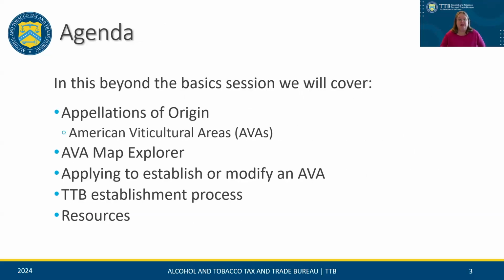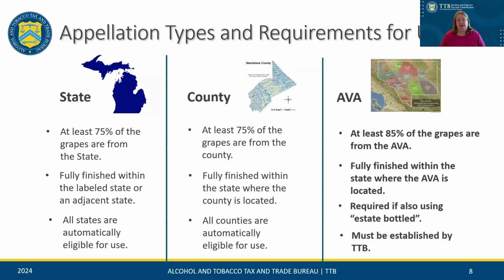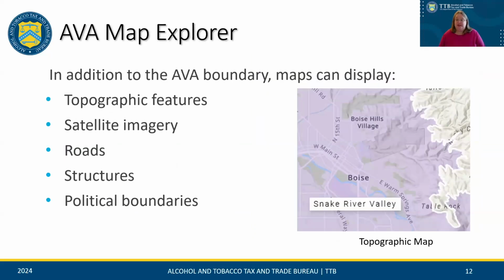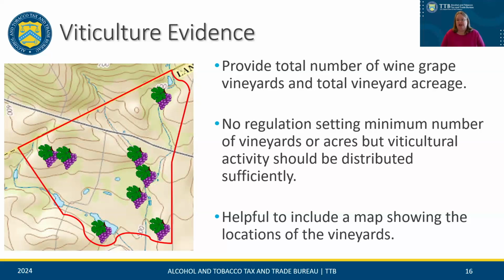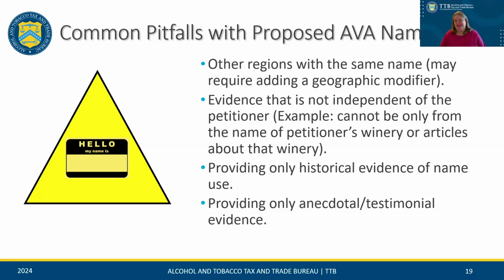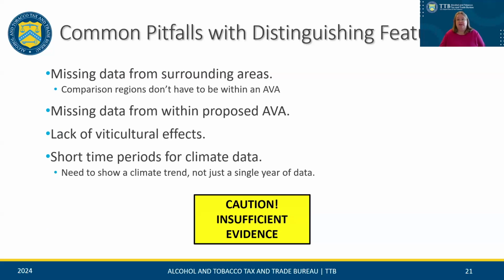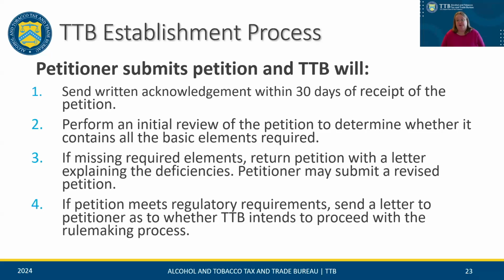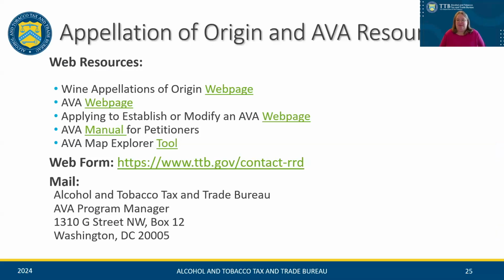TTB Boot Camp for Wineries: Beyond the Basics-American Viticultural Areas (AVAs)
In this Boot Camp for Wineries webinar, we provide an overview of Appellations of Origin and American Viticultural Areas and the process for establishing or modifying an AVA.